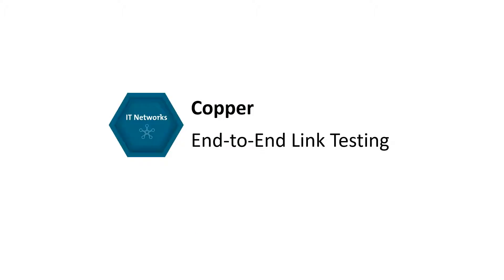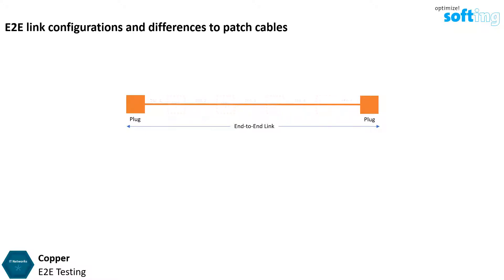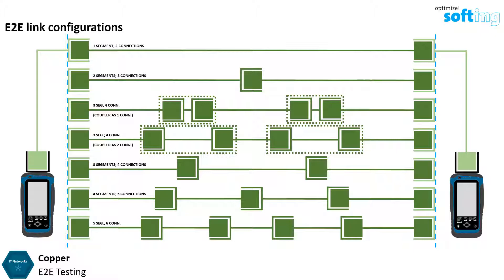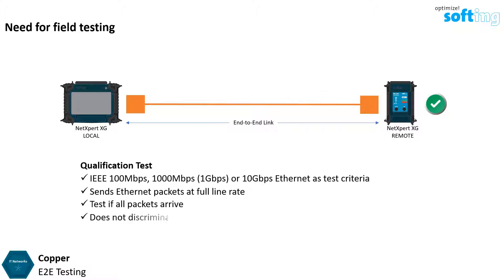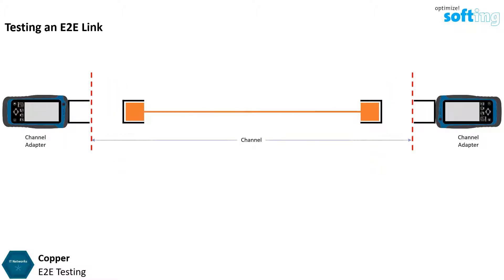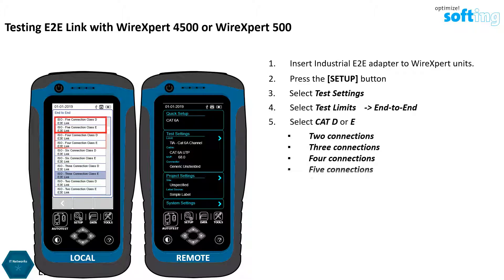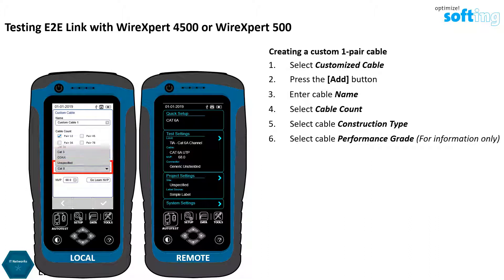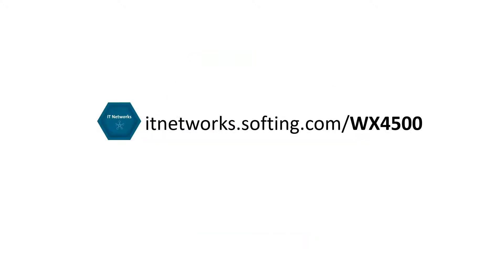Industrial End-to-End Testing with Softing WireXpert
Find out what is End-to-End testing in an industrial environment, and how we can perform this with WireXpert by Softing.